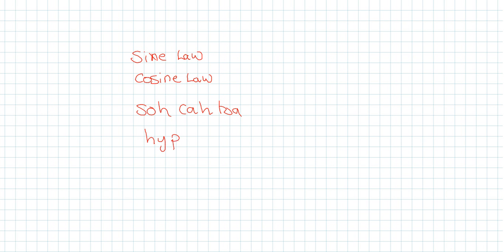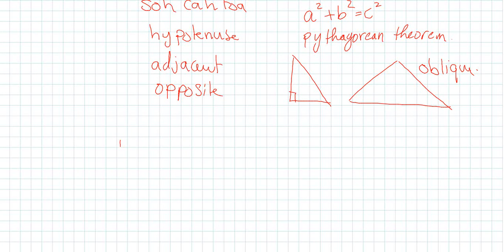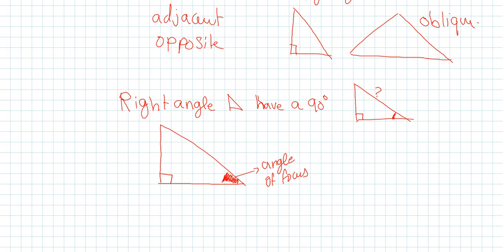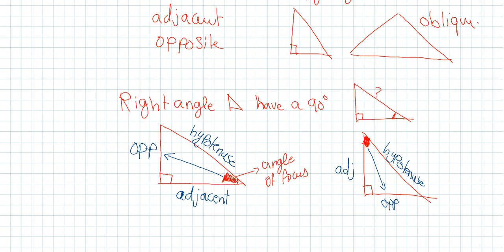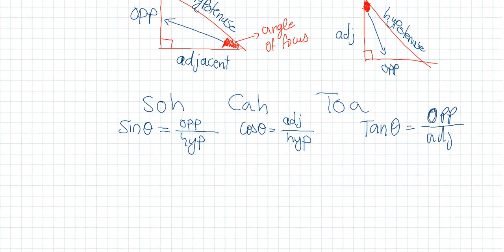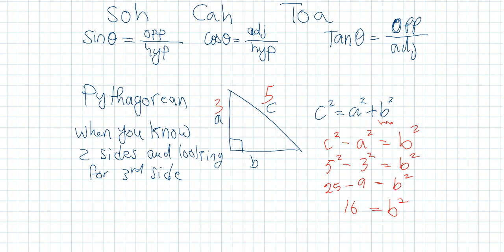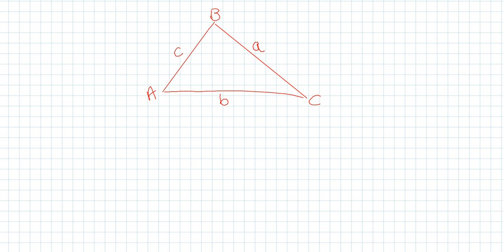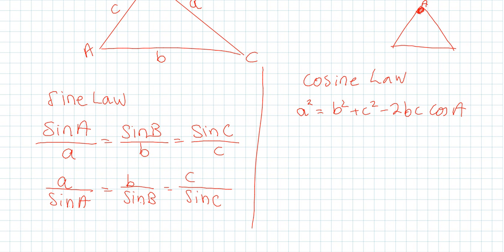march 1 trigonometry